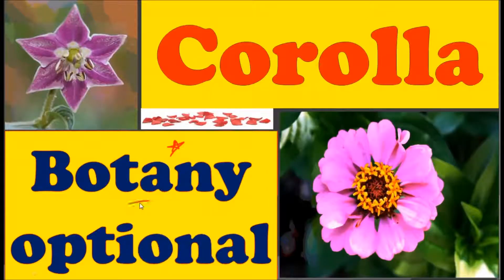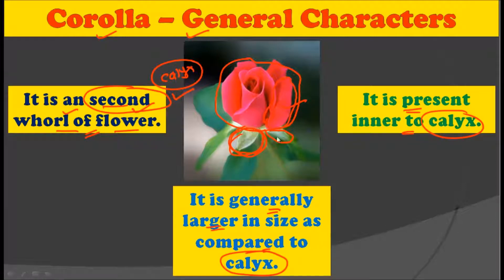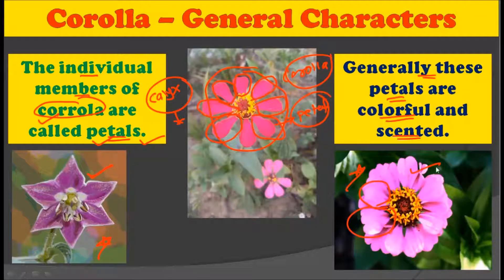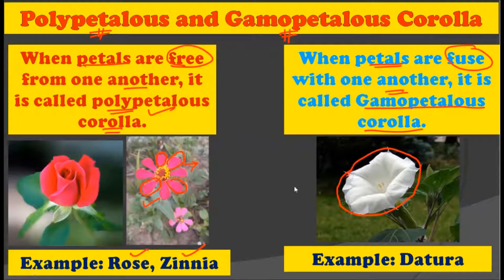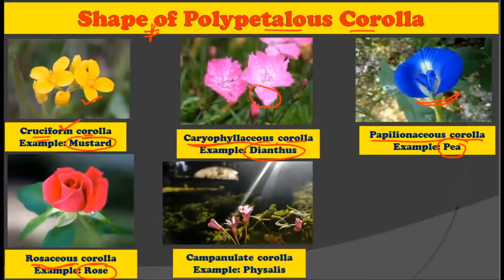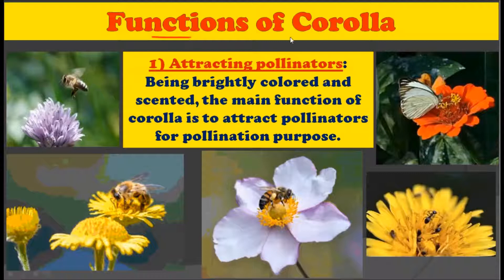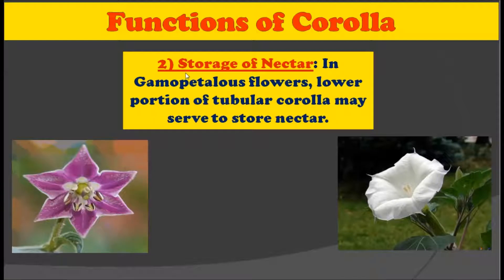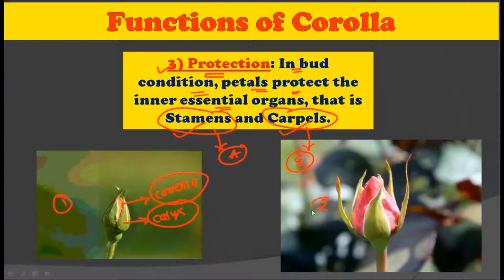Corolla: Structure: Types of Corolla: Functions of Corolla: Importance of Corolla: Phanerogams: UPSC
Corolla – General Characters

It is a second whorl of flower. It is generally larger in size as compared to calyx. It is present inner to calyx. The individual members of corrola are called petals. Generally these petals are colorful and scented.

When petals are free from one another, it is called polypetalous corolla. Example: Rose, Zinnia

When petals are fuse with one another, it is called Gamopetalous corolla. Example: Datura

Shape of Polypetalous Corolla : Cruciform corolla. Example: Mustard

Caryophyllaceous corolla: Example: Dianthus

Papilionaceous corolla: Example: Pea

Rosaceous corolla: Example: Rose

Campanulate corolla: Example: Physalis

Shape of Gamopetalous Corolla

Funnel shaped corolla: Example: Datura

Rotate corolla: Example: Brinjal

Bilabiate corolla Example: Ocimum

Spurred corolla: Example: Utricularia

Urceolate corolla: Example: Erica

Functions of Corolla

1) Attracting pollinators: Being brightly colored and scented, the main function of corolla is to attract pollinators for pollination purpose.

2) Storage of Nectar: In Gamopetalous flowers, lower portion of tubular corolla may serve to store nectar.

3) Protection: In bud condition, petals protect the inner essential organs, that is Stamens and Carpels.

11th and 12th Biology Subject Examinations